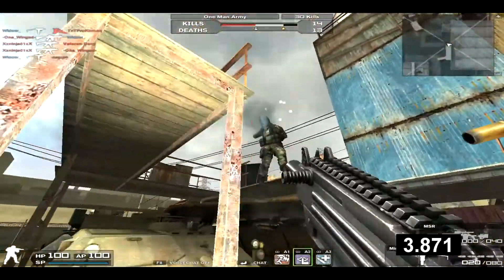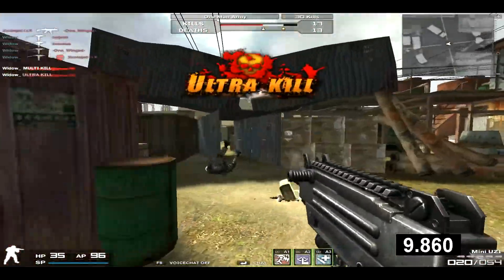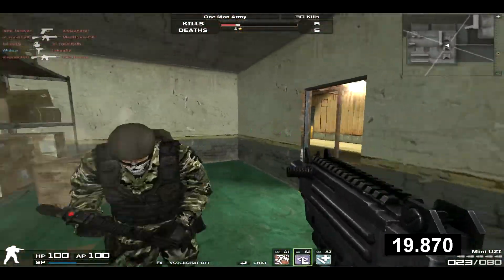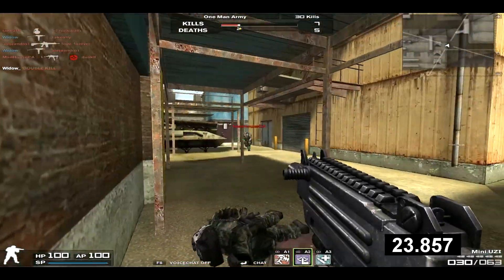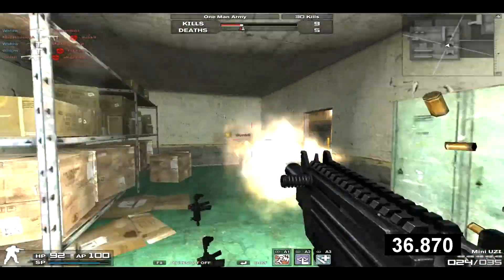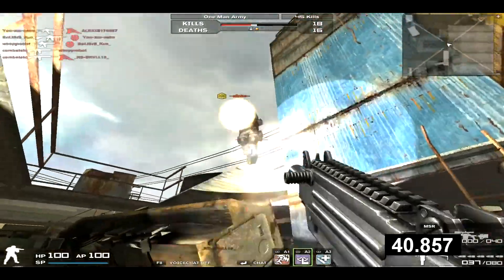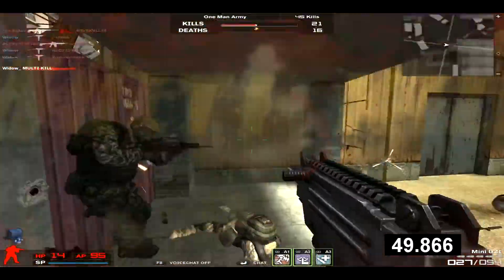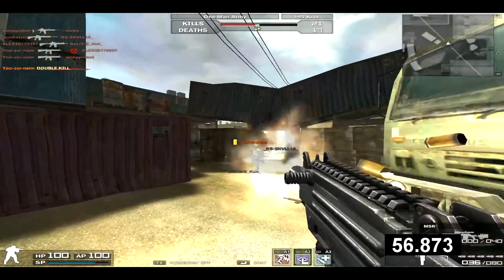Reviews in 60 Seconds: Mini UZI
4 down, 26 to go!